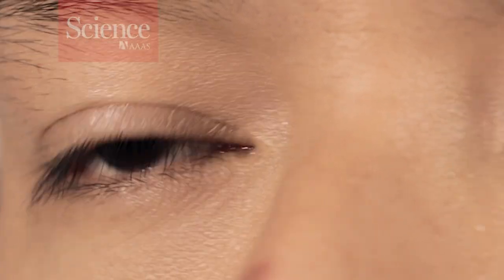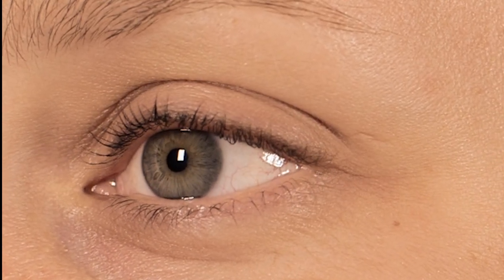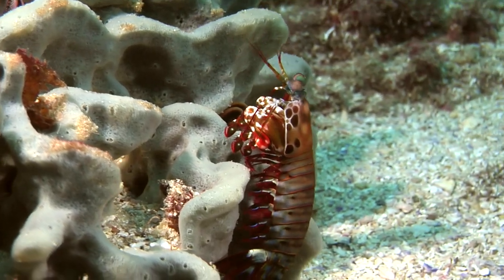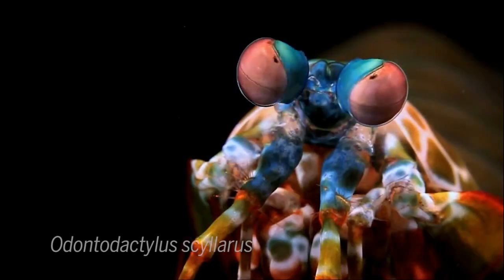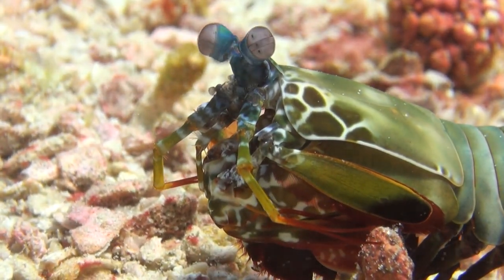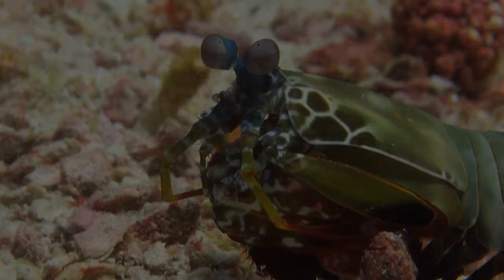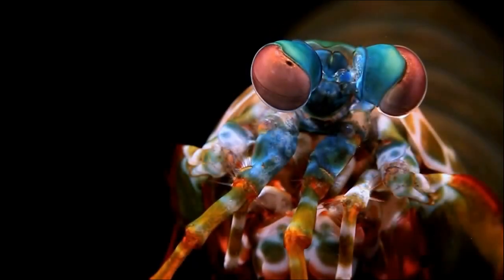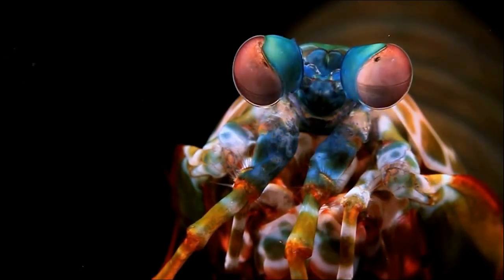What does the mantis shrimp see?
Mantis shrimp have 12 color receptors in their eyes - four times as many as humans do. But do they see more color? Read the research